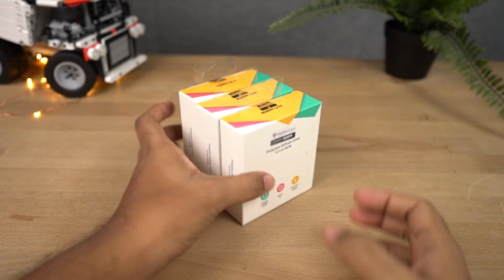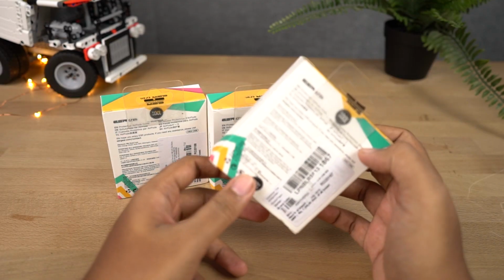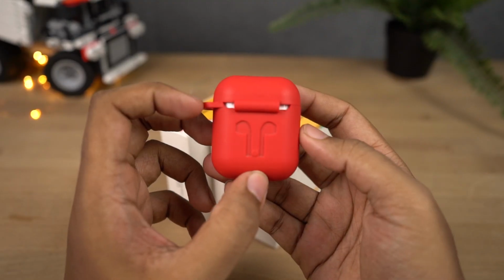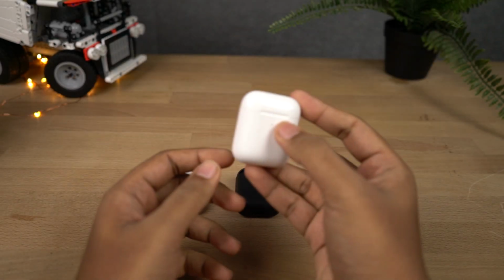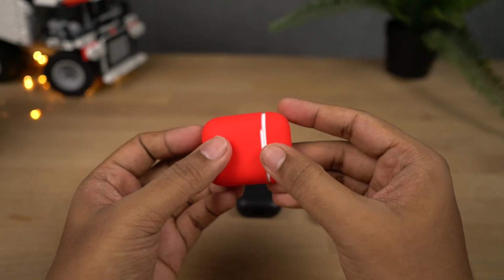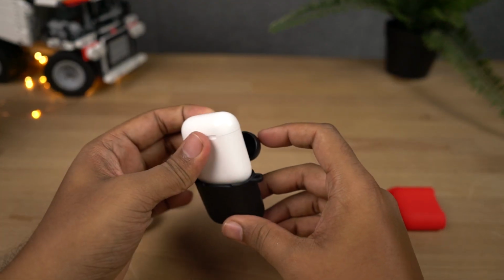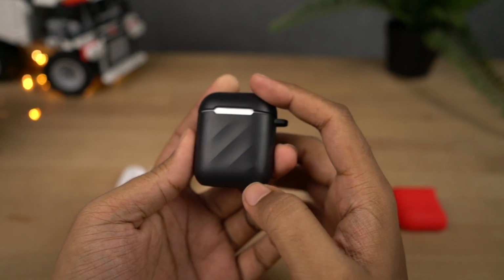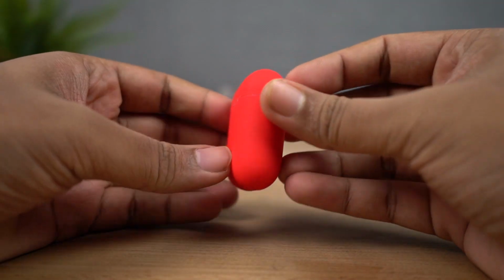RAEGR Protective Cases for AirPods [Giveaway]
RAEGR Protective Cases for AirPods

In this video, I will be unboxing these cases from RAEGR for AirPods. How is fit? Can we charge AirPods wirelessly after putting these on? What's the price? We answer all those questions in this video.

So, make sure to let us know what do you think of this phone, in the comments below.